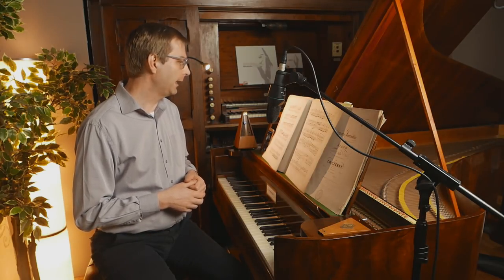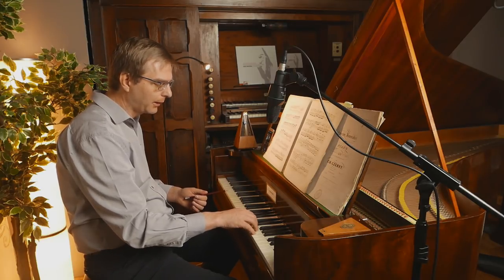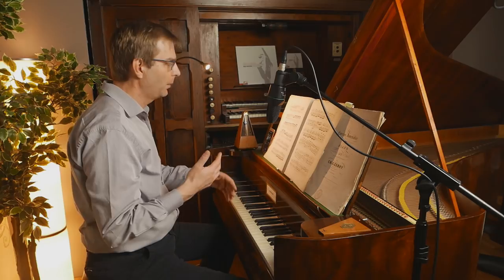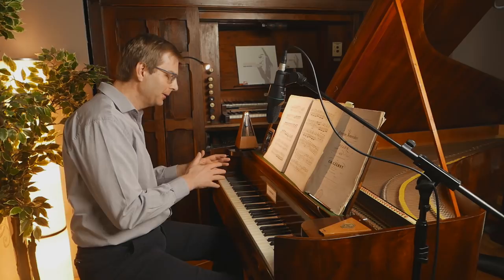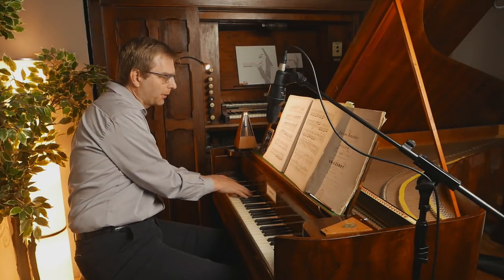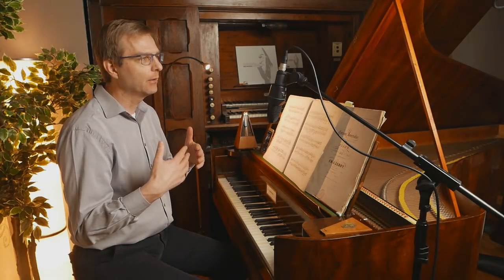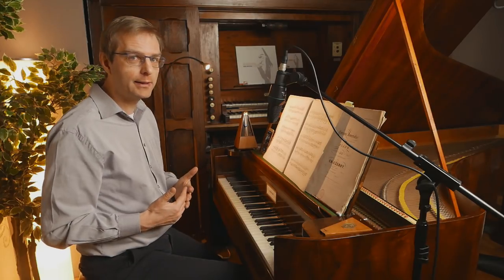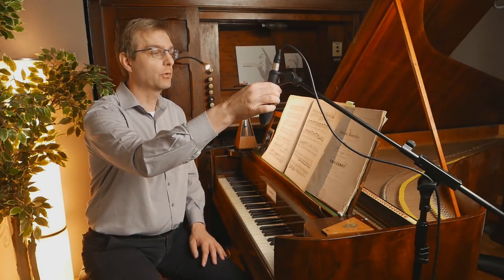Diving deeper in Beethoven's Allegro Assai - Pianosonata No.3, opus 2 nr.3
Diving deeper in Beethoven's Allegro Assai of his Piano Sonata nr.3, opus 2 nr.3 in C Major. Practicing Session (Episode 69)
💿 My recent recording of Pachelbel's Hexachordum Apollinis (Vinyl, CD, Flac)
📩One weekly mail in your mailbox?